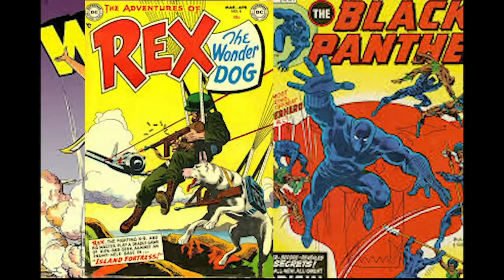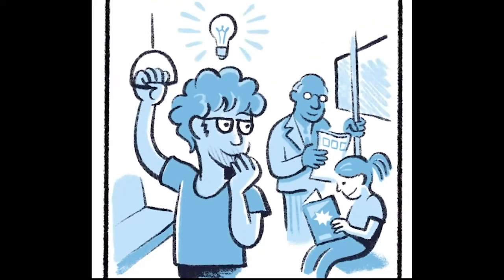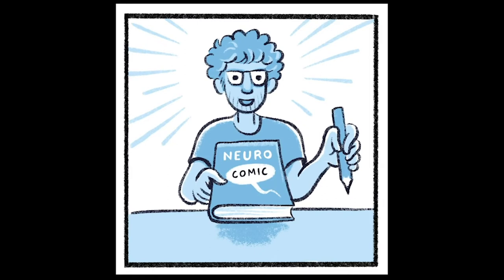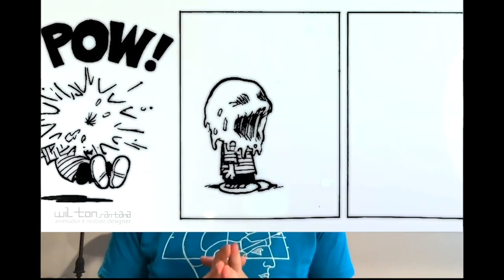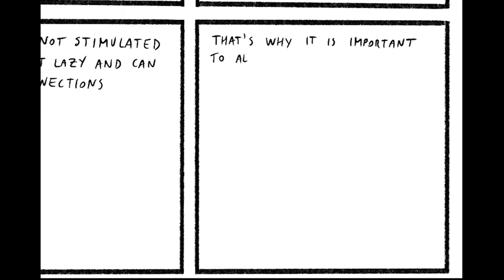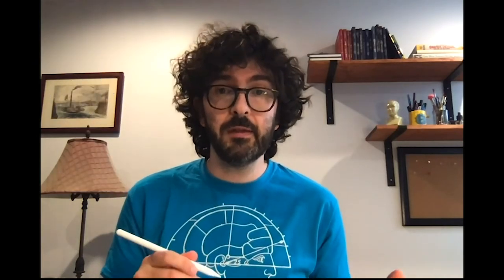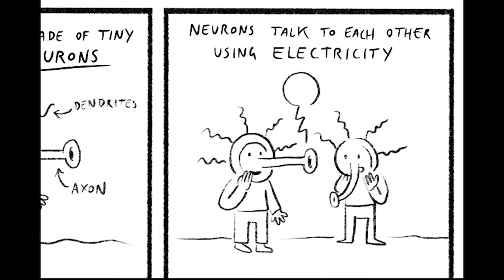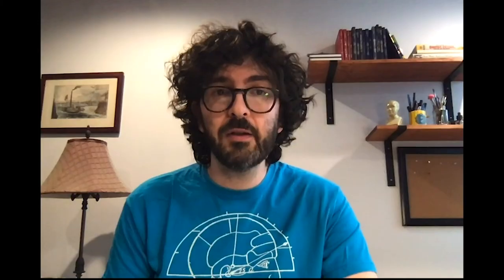BioBus STEAM Challenges- Draw your own neuroscience comic!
Join Dr. Matteo as he challenges you to illustrate a science topic that fascinates you! Science comics are a great way to communicate complex topics. In this challenge you'll watch Dr. Matteo make a cartoon neuron and learn how to start a comic yourself!